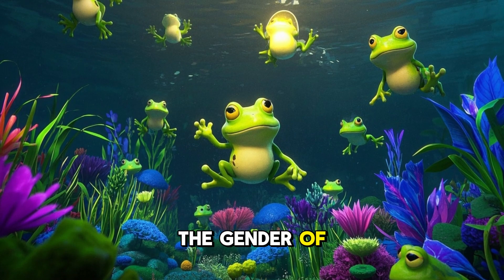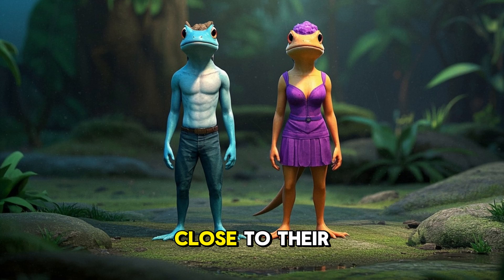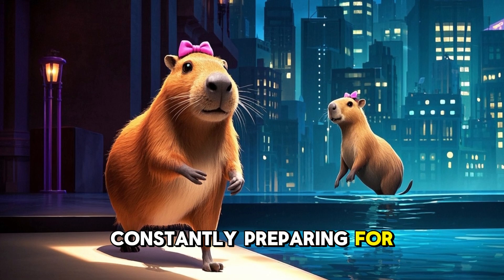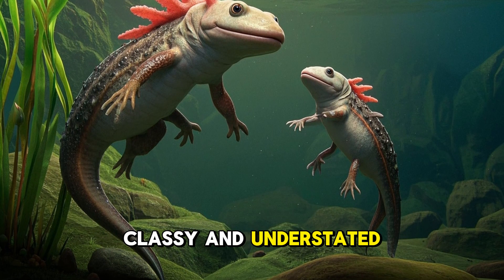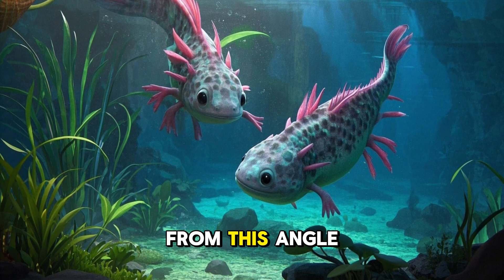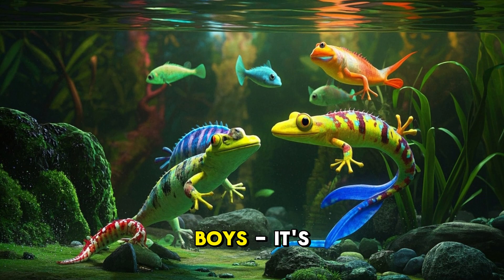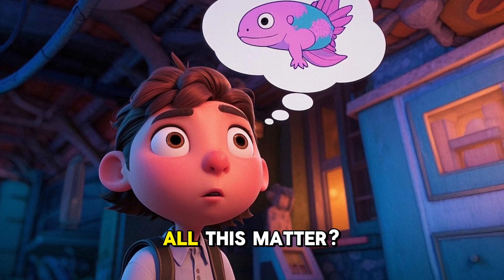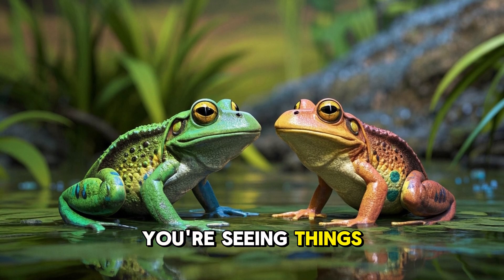🕵️♂️ How to SPOT Male vs Female Axolotls (ULTIMATE Gender Guide!) | Axolotl Care Tips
🔍 Struggling to tell if your axolotl is male or female? In this step-by-step guide, I’ll reveal the 5 KEY DIFFERENCES to identify axolotl gender like a pro! Learn how to check for:
✅ Cloaca shape & size
✅ Body structure (male vs female)
✅ Behavioral cues
✅ Age-related changes
✅ Breeding season traits

Perfect for axolotl owners, breeders, or pet lovers! Whether you’re setting up a tank or preparing for breeding, this video covers everything you need to know about axolotl gender differences in under 5 minutes!

📌 CHAPTERS:
0:00 - Why Gender Matters
1:15 - Cloaca Comparison (Easy Trick!)
2:30 - Body Shape & Size
3:45 - Behavior Clues
4:50 - Pro Tips for Accuracy